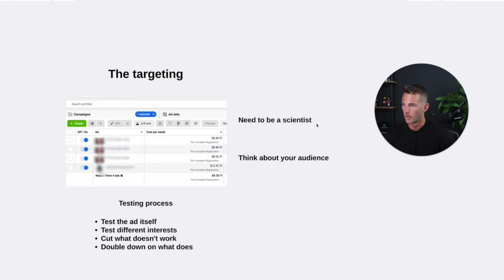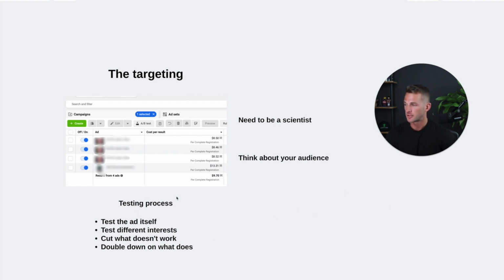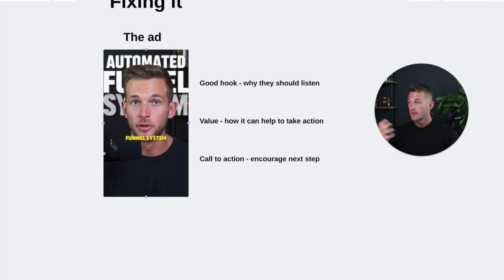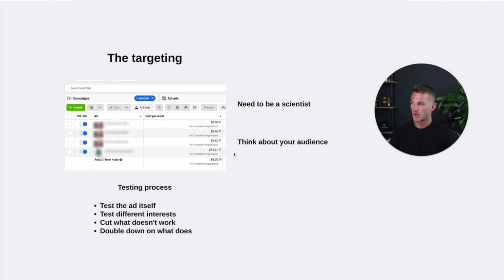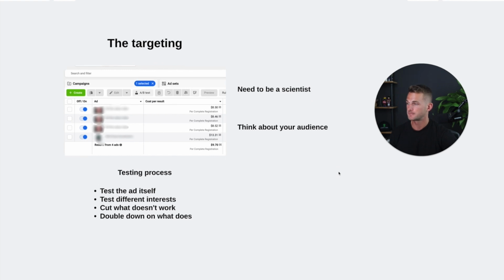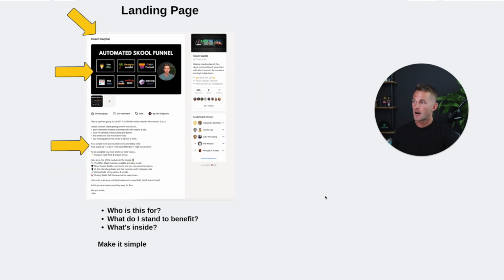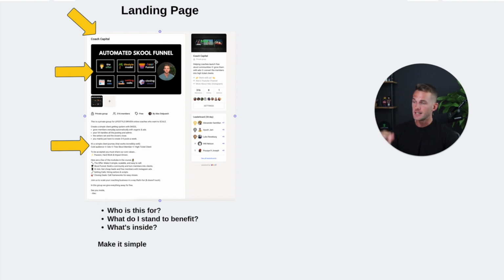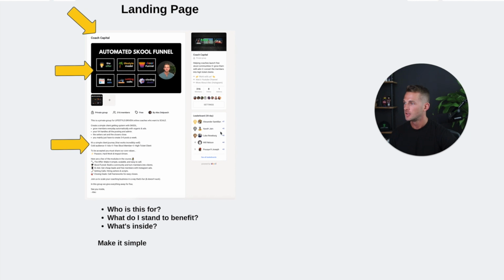How To Use Ads To Grow Your Skool Group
📚 FREE Community for Credit Coaches: Trainings, Templates, Worksheets, & Resources
🤖 FREE Credit AI (read, analyze, and create credit plans in seconds)
🎖️ FREE Credit Army (how to hire the team that does credit for you):
🏦 Work With Me And Get Funding: Up to $300k of business funding within 90 days!